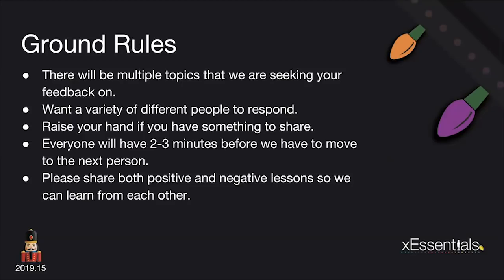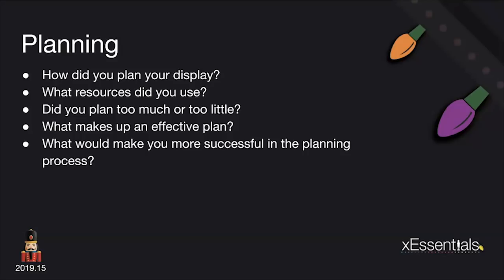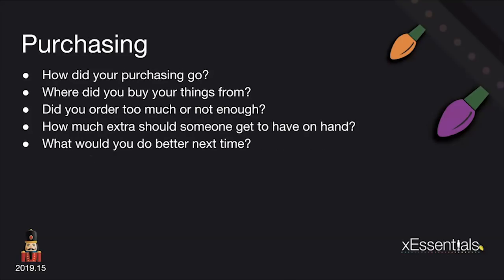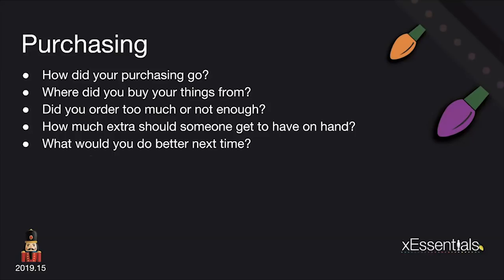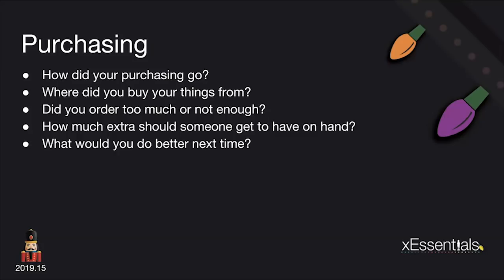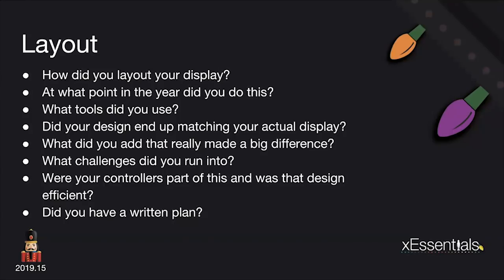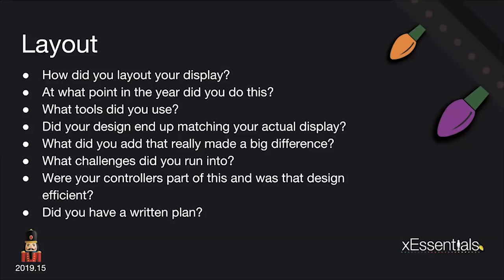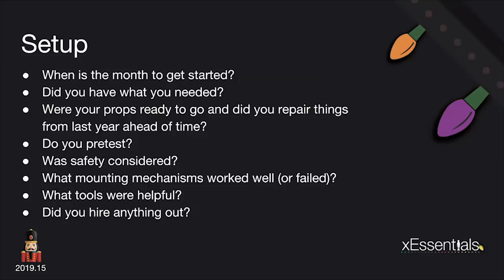xEssentials S2E6 Lessons Learned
Special thanks to Russell McFarland for the presentation!